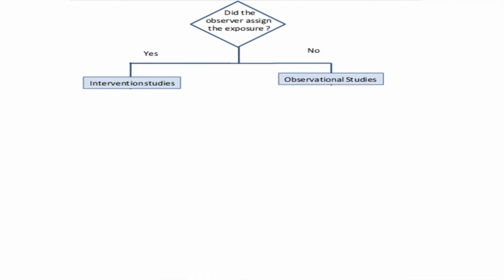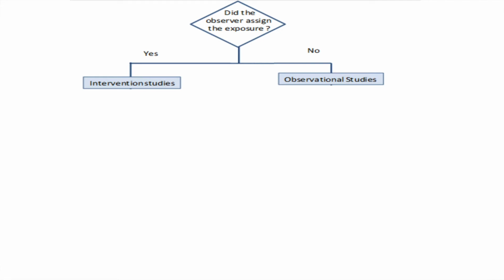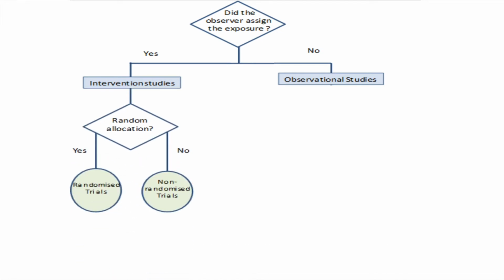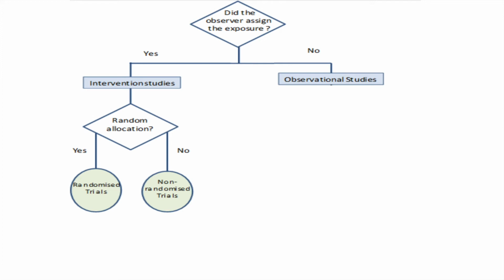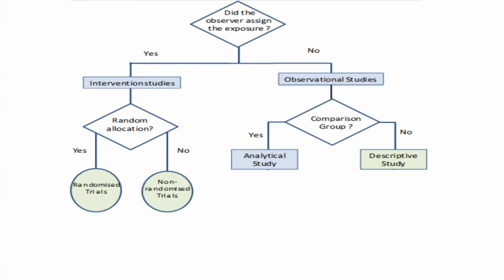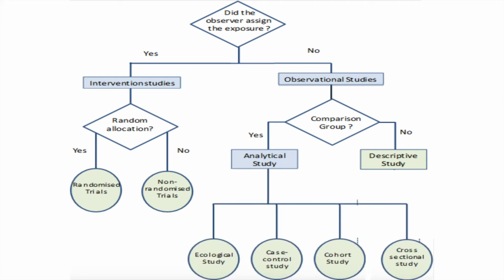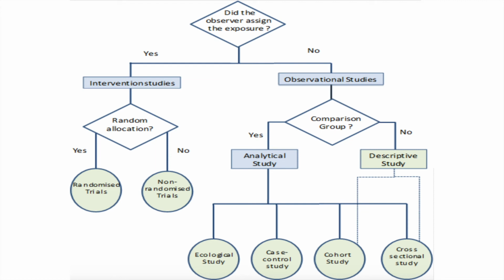Types of studies in research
What is the type of the study you are reading?